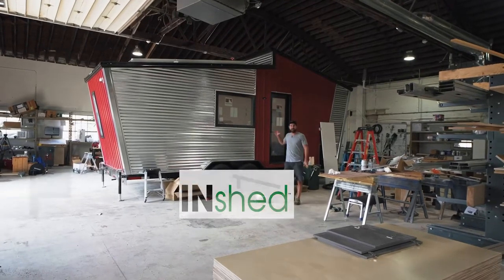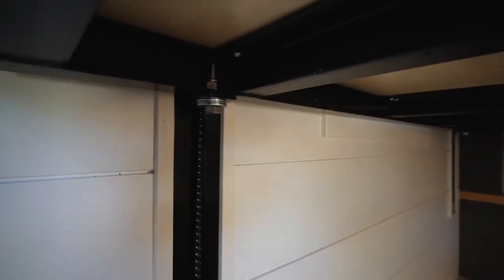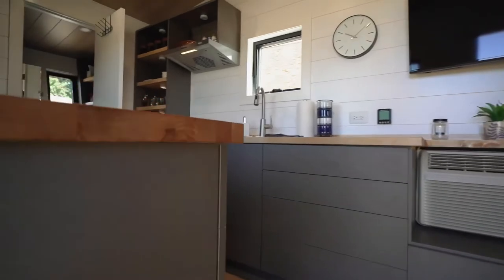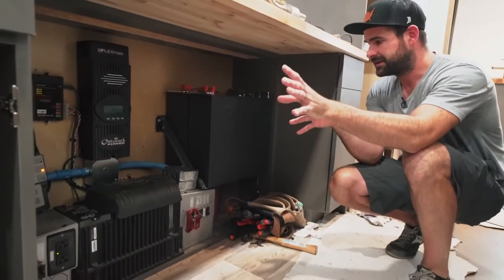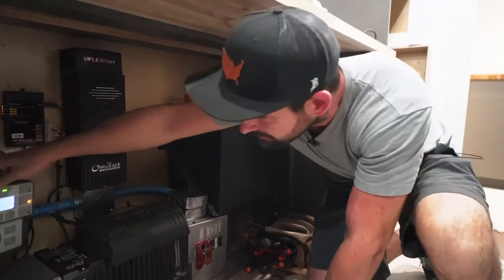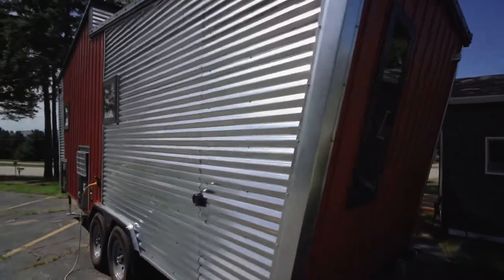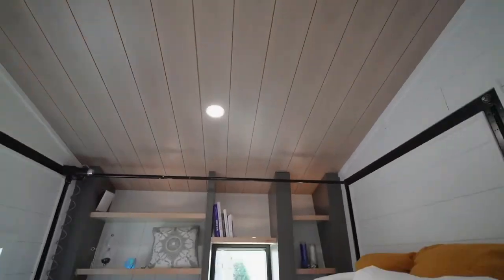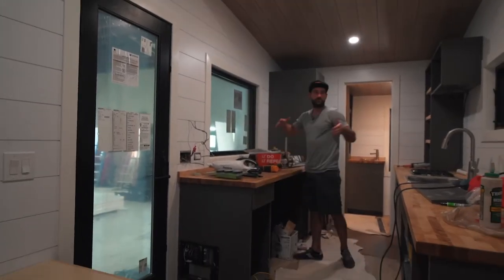How To Build An Off Grid Tiny House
This INshed modern off grid tiny house tour showcases by far our best work.  This tiny house on wheels was designed to be the best choice for both going tiny and living off the grid. The elevator loft bed moves all the way up to the ceiling allowing for the sleeping space to convert into the dining and living area.  This house has six solar panels on the roof and two giant 60 amp hour lithium ion batteries.  We were also able to incorporate 100 gallons of fresh water storage and an on-demand hot water heater.